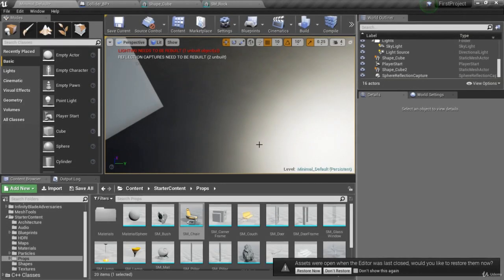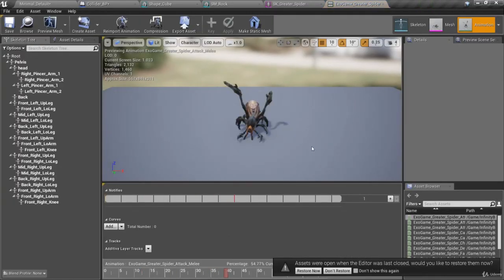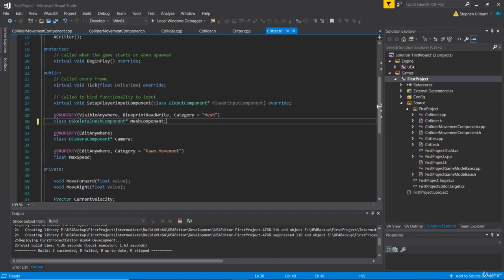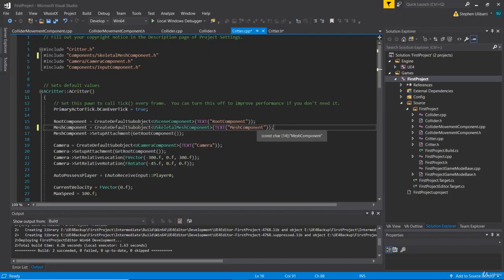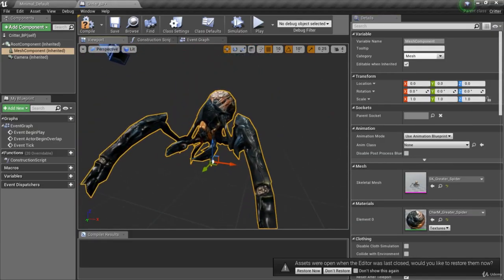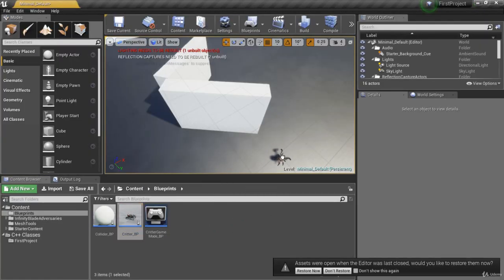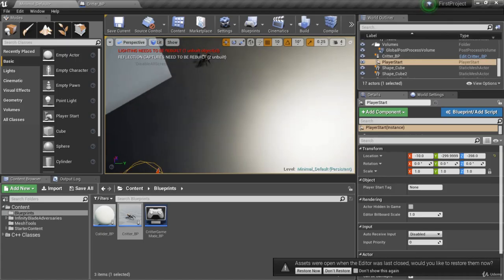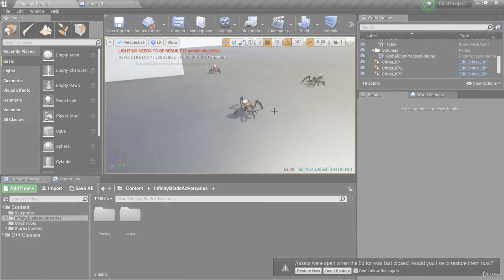6 Pawn Movement Component continued